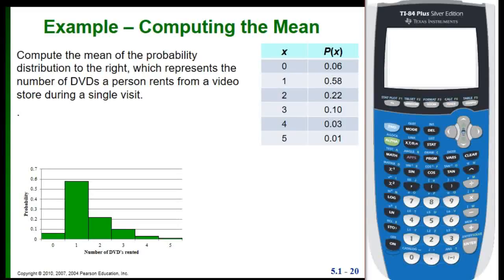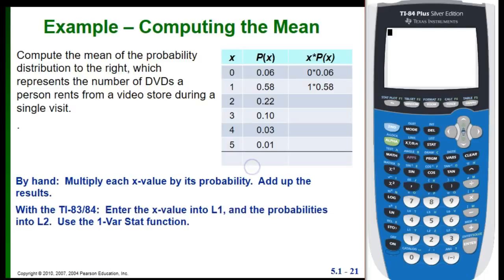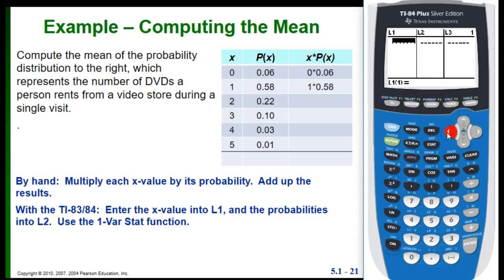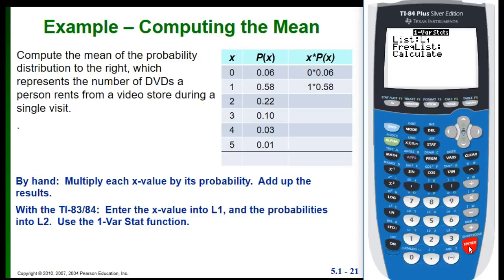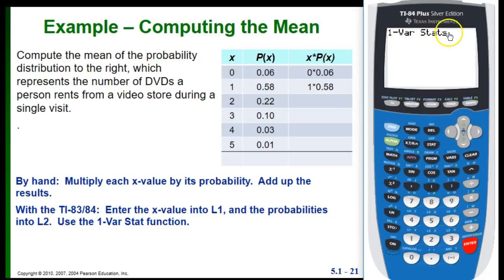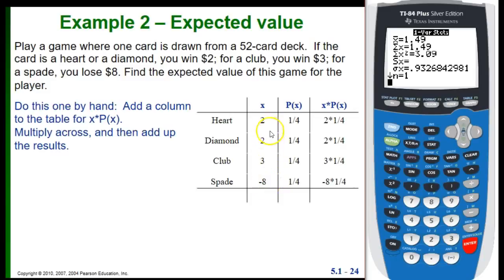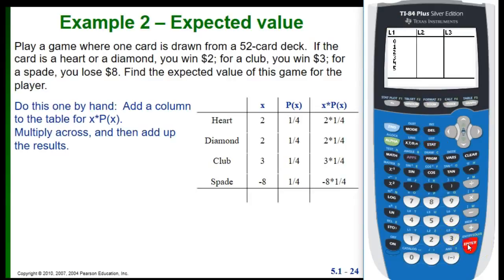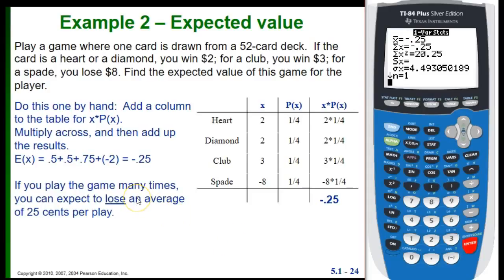Finding the mean of a probability distribution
How to calculate the mean (expected value) either by hand or with the TI-83/84 calculator.  Also shows finding the standard deviation using the TI-83/84.  Includes 2 examples:  Example 1 starts at 0:00,  Example 2 starts at 5:55